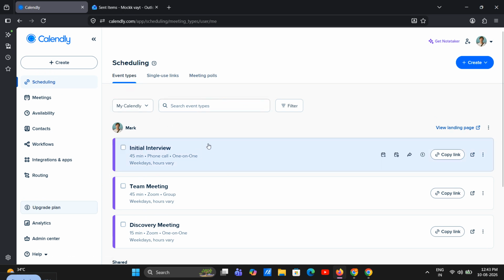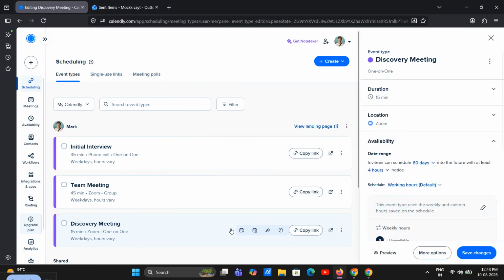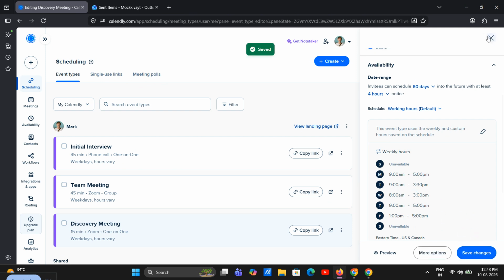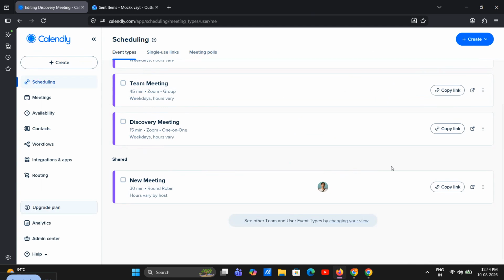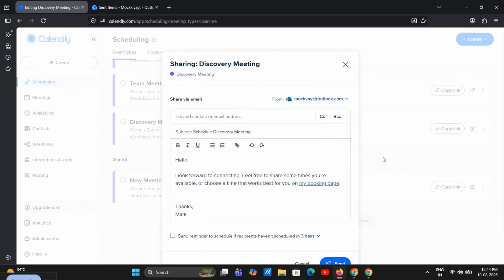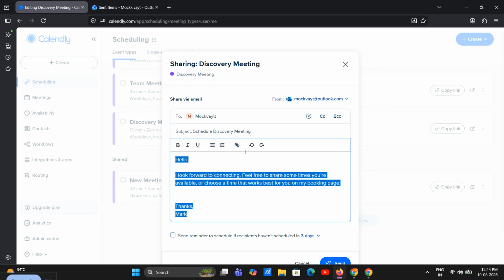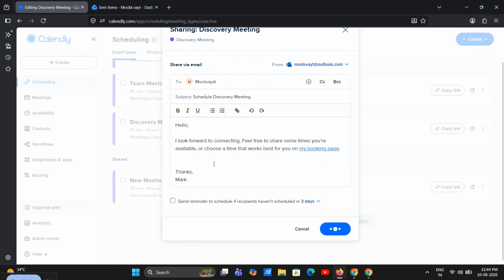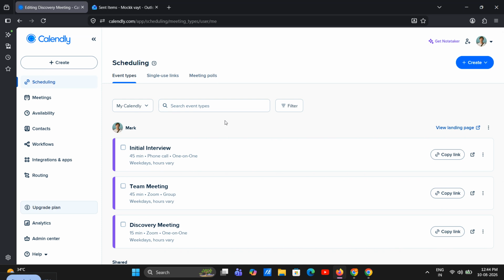How To Share Calendly Availability (Easy Guide)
Learn how to share your Calendly availability step by step using the built-in share and email options.
Perfect for sending booking invitations, choosing the right schedule, and making meetings easier to organize.

🕚Timestamps:
0:00 Intro
0:18 Log In To Your Calendly Dashboard
0:35 Open Your Active Event
0:55 Select And Save The Preferred Availability Schedule
1:18 Click The Share Button
1:35 Choose Email Or Send Email
1:50 Enter The Recipient’s Email Address
2:08 Add An Optional Message Or Subject Line

✍️What You’ll Learn In This Video:
• How To Log In To Your Calendly Dashboard
• How To Open The Correct Active Event
• How To Select And Save A Preferred Availability Schedule
• How To Use The Share Button In Calendly
• How To Send Availability By Email
• How To Customize The Message And Subject Line
• How To Send A Calendly Booking Invitation

💡Pro Tips:
• Double-check the event type before sharing so you send the right availability.
• Use a clear subject line to help the recipient understand the invite.
• Add a short message with context if you’re sharing with a client or team member.
• Save your preferred schedule first so the booking times stay accurate.
• Test the email flow with your own address if you want to confirm the experience.